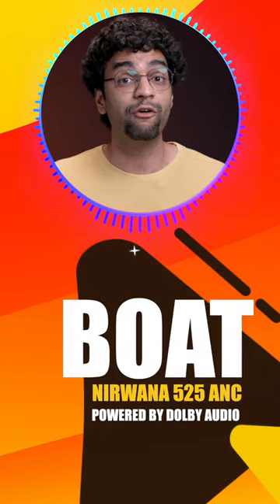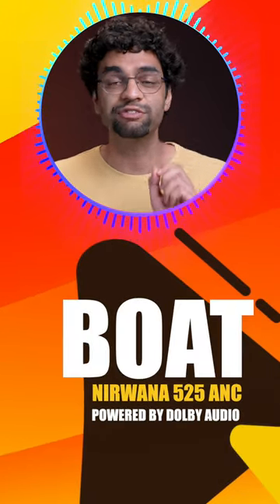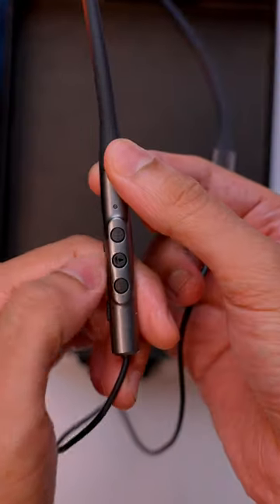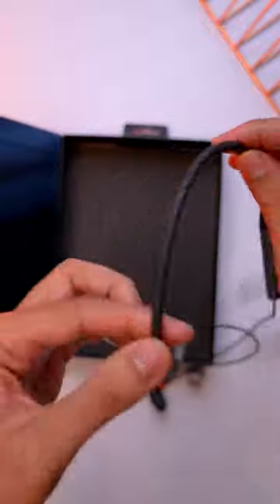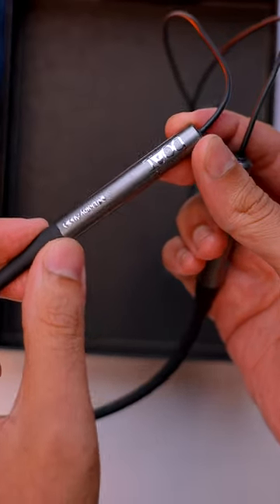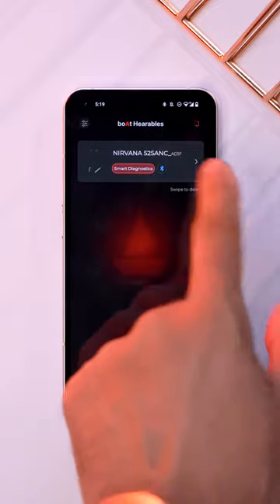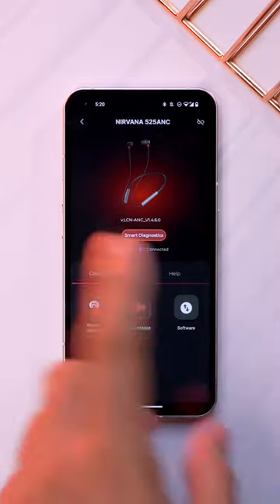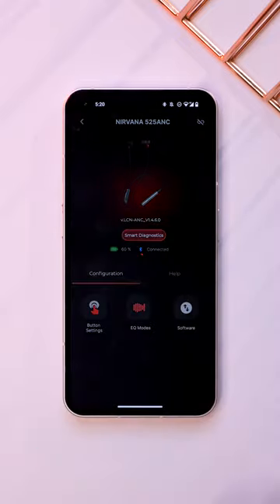Boat Neckband Powered by Dolby Audio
Boat Nirvana 525 ANC - In this video, we will have a look at the Boat Nirvana 525 Powered by Dolby Audio, and let's unbox it first.

About Us:
91mobiles.com is the largest gadget research site in India that provides tools, reviews & rich content to help people decide which gadget best suits their needs. The platform also helps users to find the best prices/offers for the gadgets.